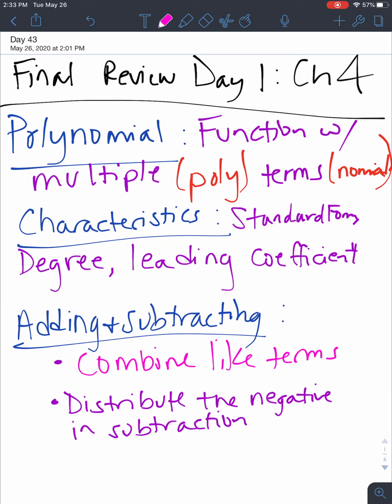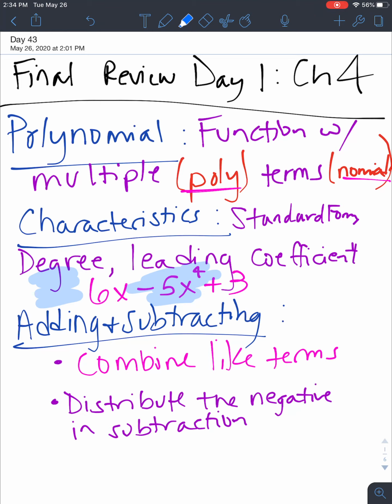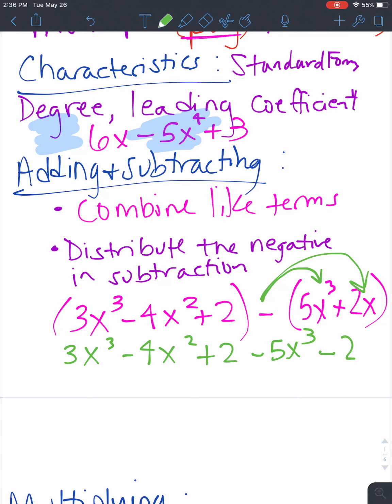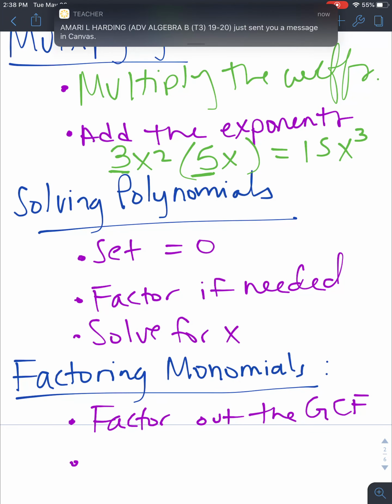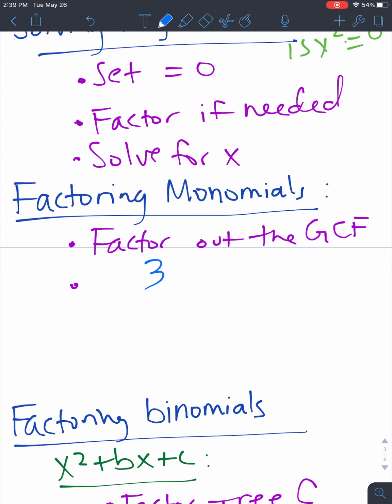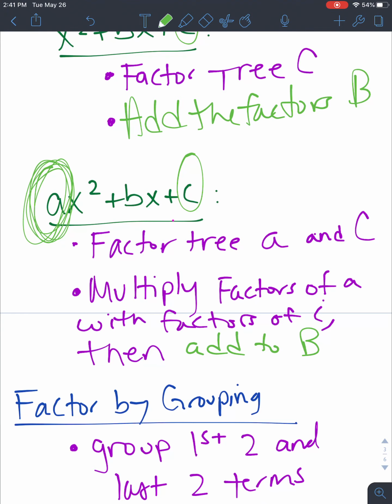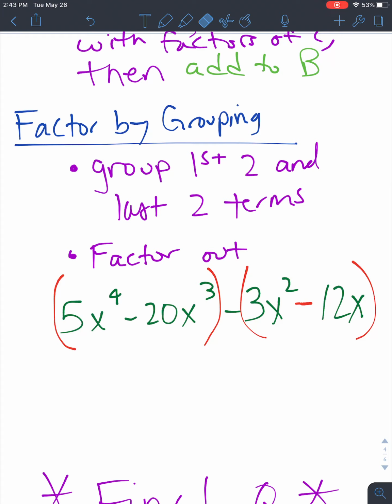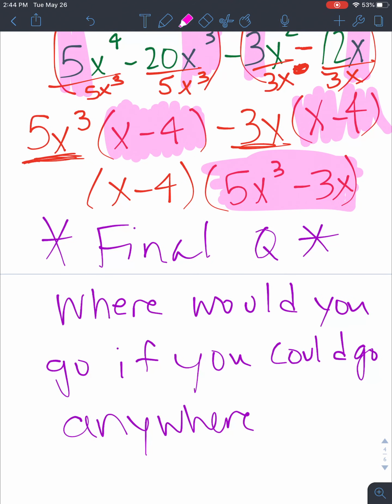Review Day 1: Ch 4